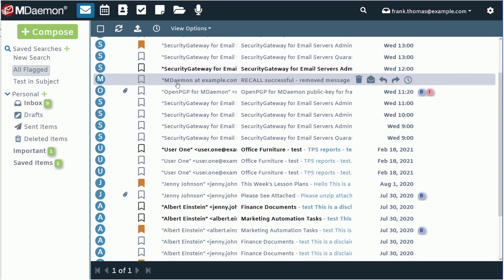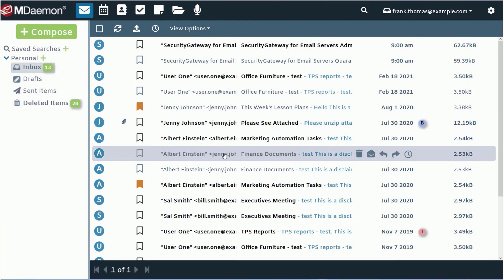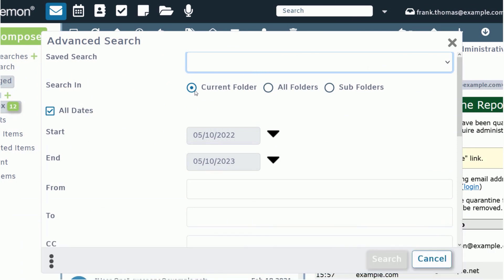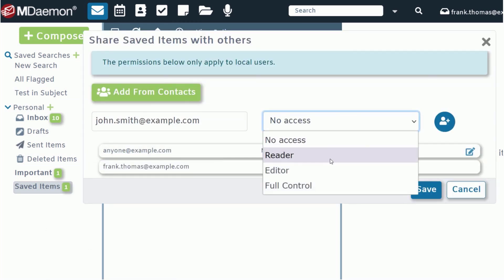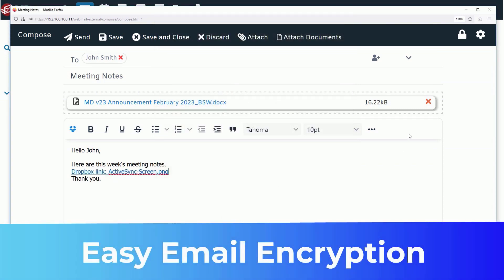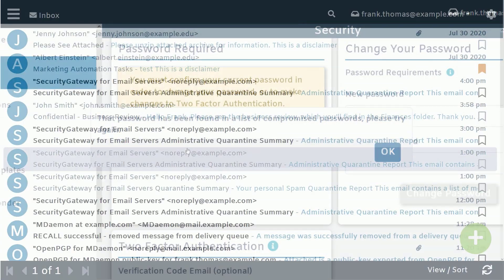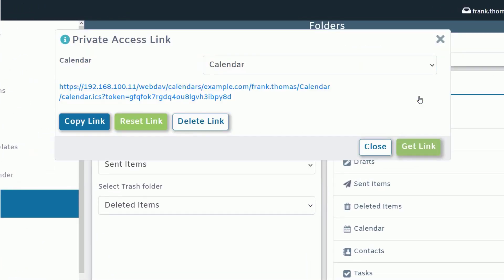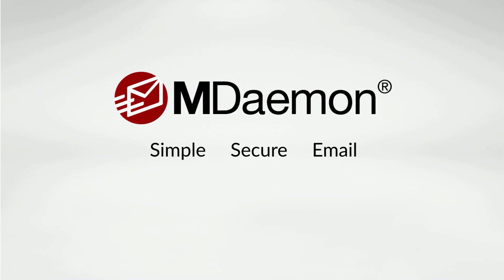MDaemon Webmail - Feature Overview - Email, Calendars, Contacts, Tasks, Notes & Documents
MDaemon Email  Server's web-based email client provides easy access to your inbox, calendar, contacts, tasks, notes, and documents - from the office, at home, or from any location that has Internet connectivity. Provided free with MDaemon Email Server, MDaemon Webmail provides a convenient alternative to your traditional email client.

MDaemon is an affordable alternative to Microsoft Exchange Server, Microsoft 365 / Office 365, G-Suite, and other email and collaboration solutions. It includes enterprise-class features for small business budgets, including PGP encryption, archiving, anti-spam, mobile device management, and much more.